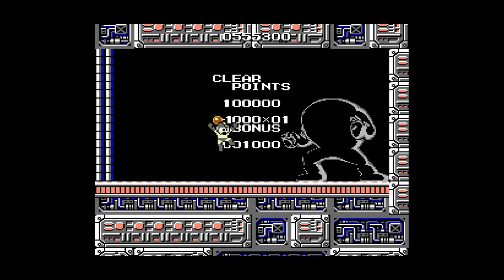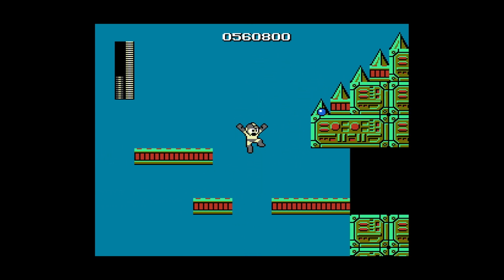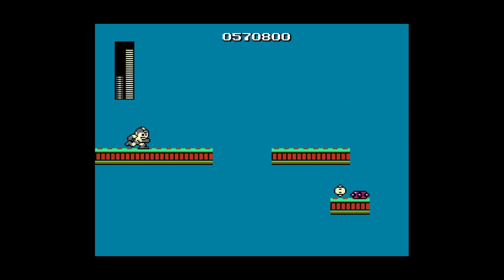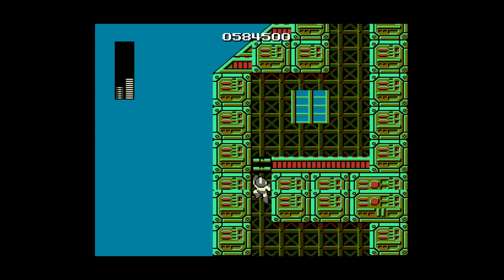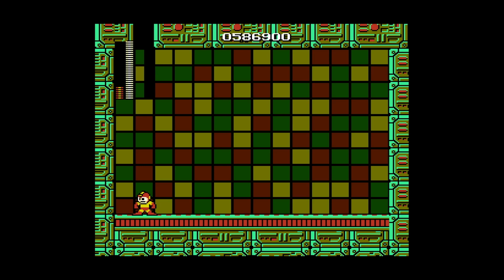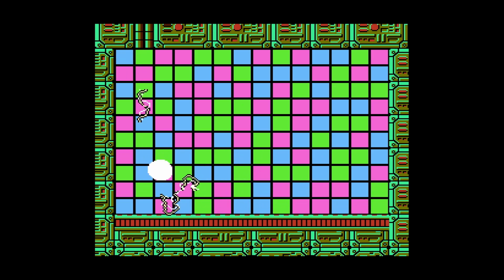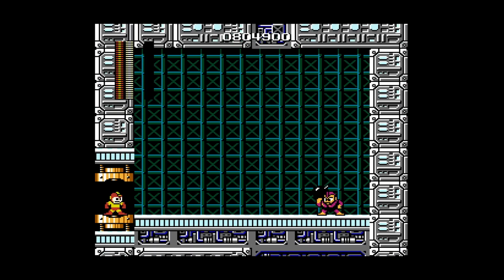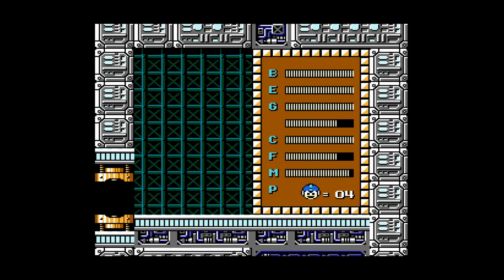Mega Man (NES, via Nintendo Switch) - Part #2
From 1987 and "Premier World-Wide Arcade Game Designer", Capcom, it's the original Mega Man for NES. Despite my odd pronunciations, the gang's all here: Bomb Man, Guts Man, Cut Man, Elec Man, Ice Man, and Fire Man. No E-Tanks? No Passwords? No problem!

In this video, I take on the evil Dr. Wily himself.

"It's MEGA MAN versus the powerful leaders and fighting forces of Monsteropolis--that strange multi-faceted land of robot-like Humanoids. Brilliant scientist Dr. Wright [sic] conceived the construction of fully-operational human-like experimental robots to perform specific everyday duties. Dr. Wright, and his assistant Dr. Wily, encouraged with their very first near human robot--MEGA MAN--proceeded to develop six additional Humanoids, all programmed to perform prescribed rituals.

"But, with the exception of MEGA MAN, all of Dr. Wright's near-human robot experimentation went awry. Assistant Dr. Wily turned disloyal, re-programming Dr. Wright's Humanoids, now bent on destroying opposition so Dr. Wily could control the world and its resources." And so on...

This game was played on the real physical hardware (in this case, the Mega Man Legacy Collection on Nintendo Switch).

The Mega Man Legacy Collection and Mega Man (1) is produced by Capcom, which has a streaming policy that permits Let's Play videos like this one.